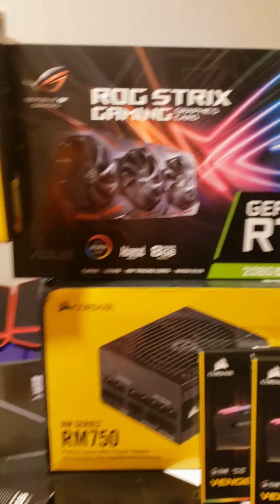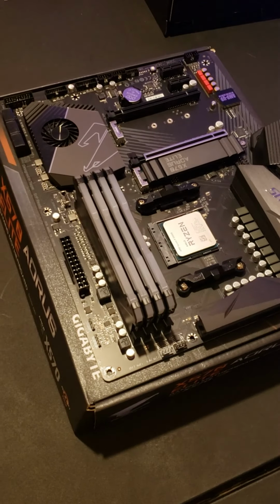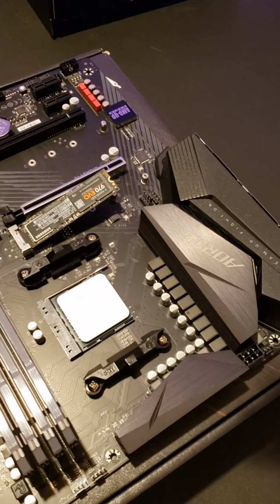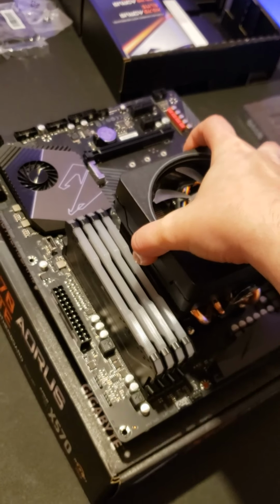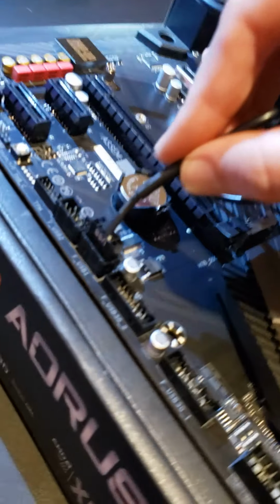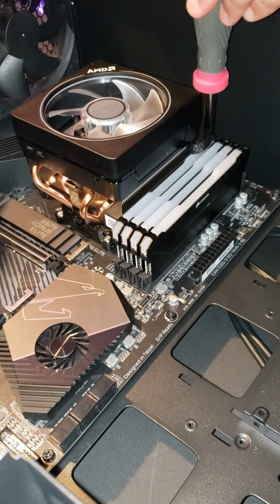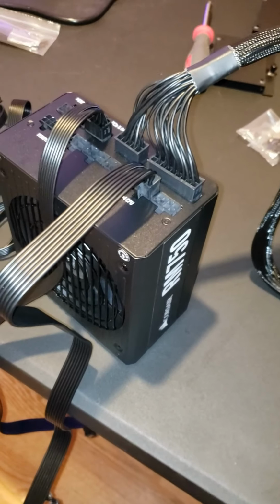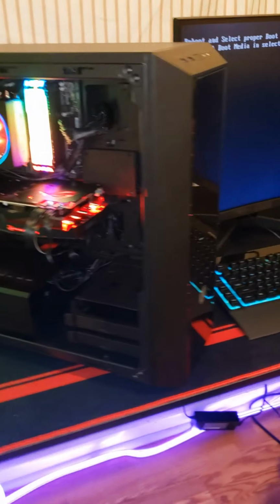How To Build A Gaming PC (Beginners Guide) (Step By Step)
Here is a step by step PC build. This was our second build ever! we thought we would video it to share with yall!